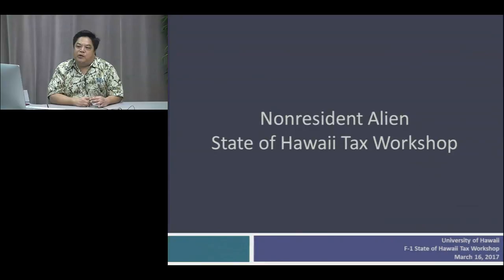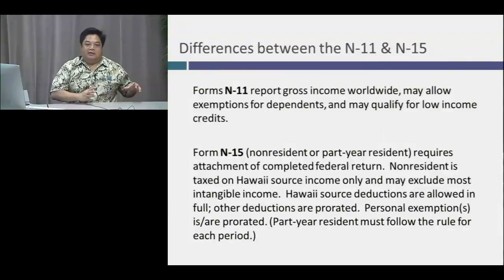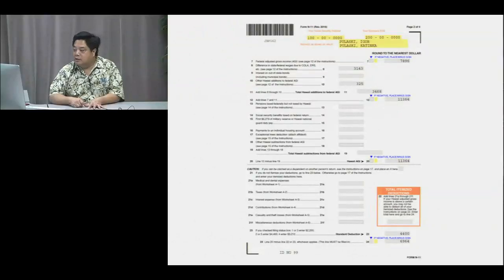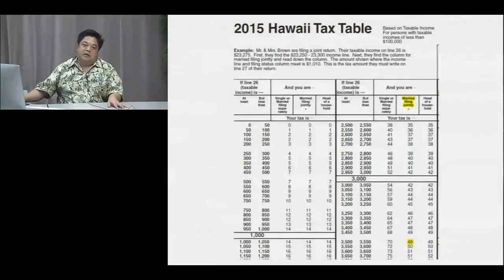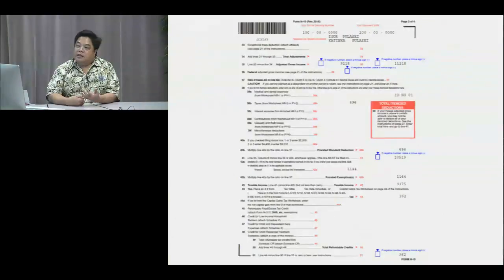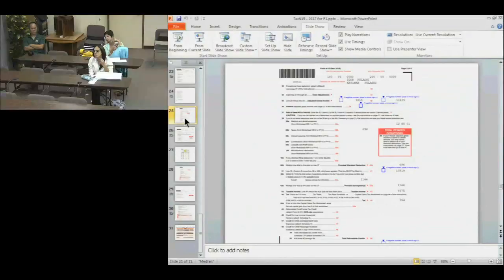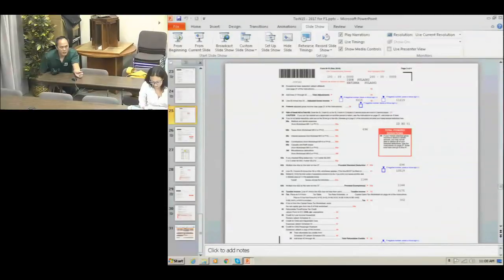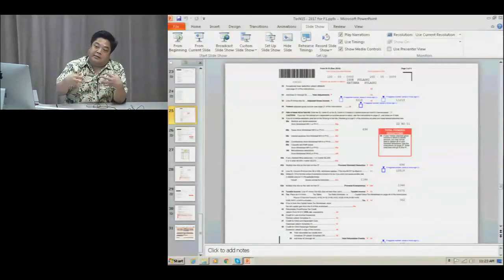State Tax Workshop for International Students 3/16/2017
State Tax Workshop was held at Kuykendall #201 on 3/16/2017.